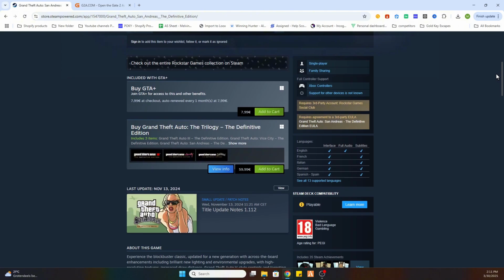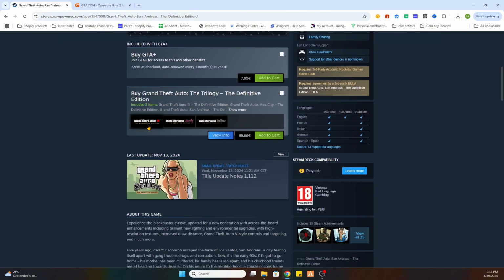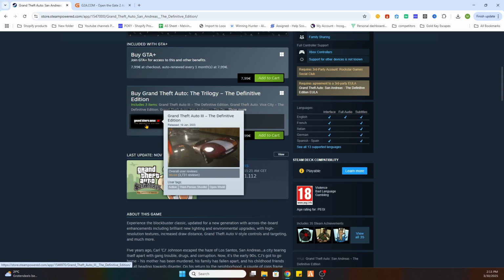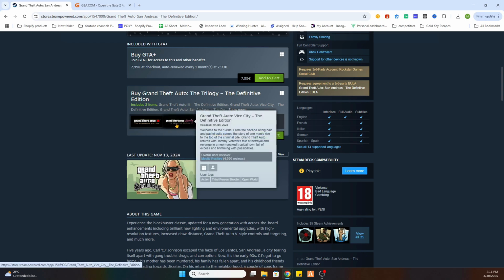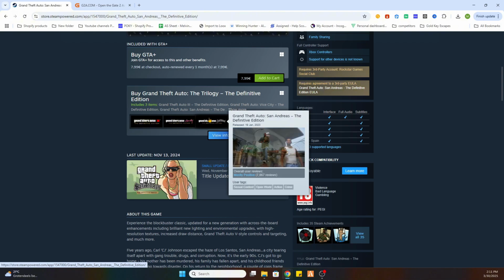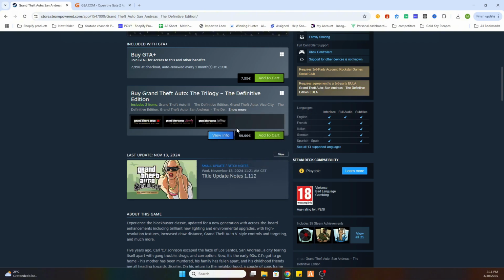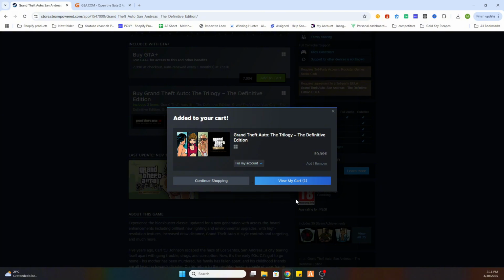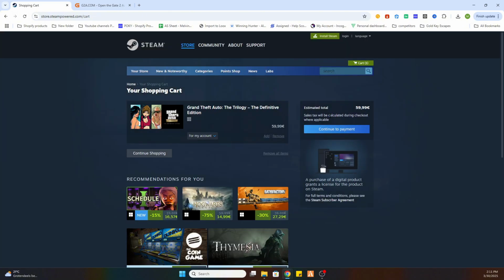How To Download GTA San Andreas on PC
Want to download GTA San Andreas on PC and start playing right away? In this step-by-step guide, I’ll show you exactly how to install GTA San Andreas on PC safely and easily. Whether you’re using a PC desktop or a laptop, this tutorial will help you get the game up and running in no time!

🔹 Learn how to download GTA San Andreas on PC
🔹 Discover how to install GTA San Andreas on PC
🔹 See how to play GTA San Andreas on PC
🔹 Find out how to download GTA San Andreas on a laptop

Follow this tutorial to download and install GTA San Andreas on your PC or laptop without any hassle. Get ready to enjoy the classic open-world action of GTA San Andreas today!